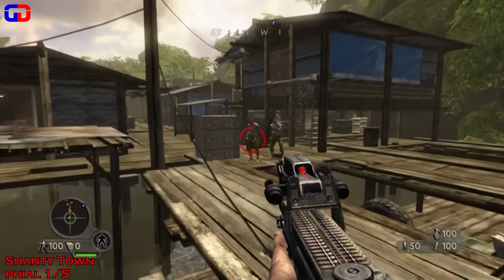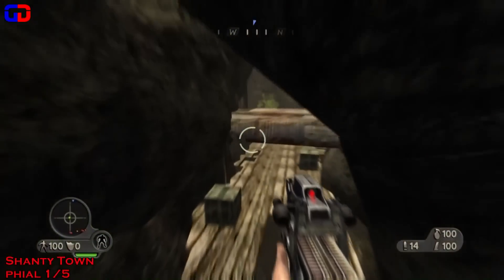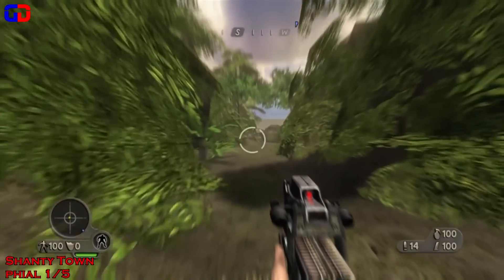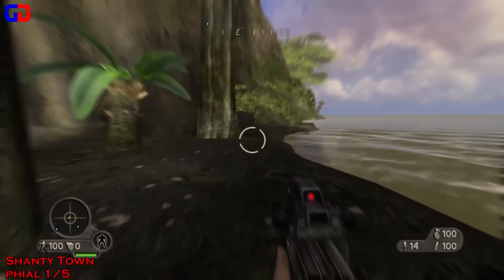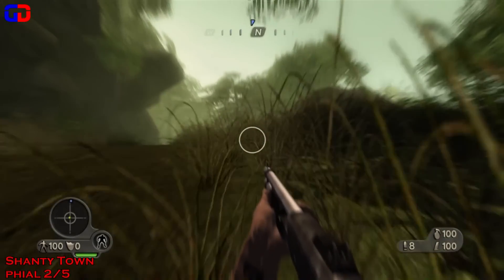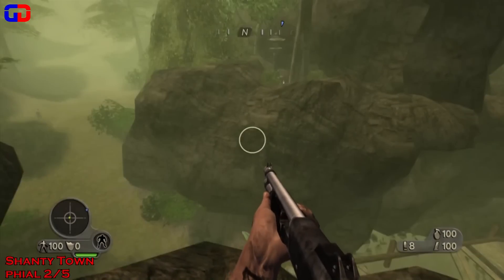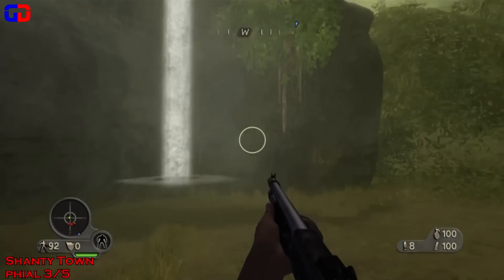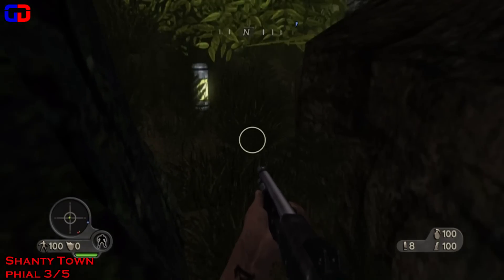FarCry Instincts Evolution - Level 3 Shanty Town - Treasure Raider Achievement Guide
Level 3 Shanty Town phial locations.